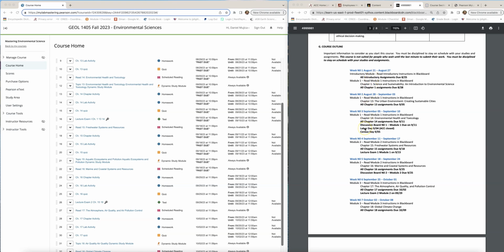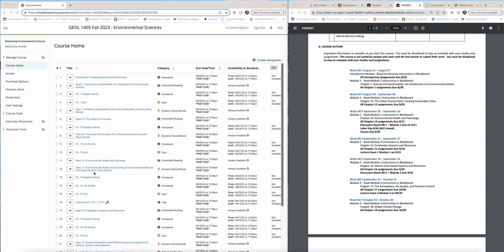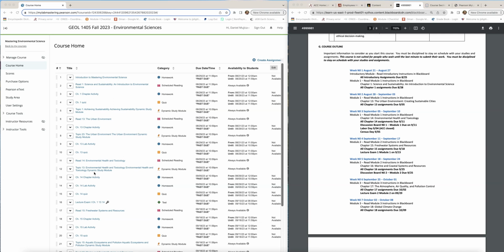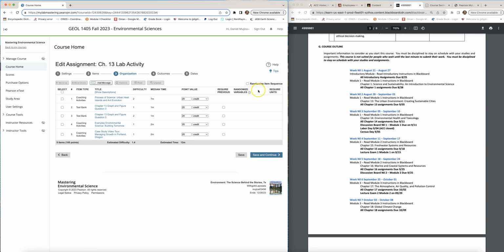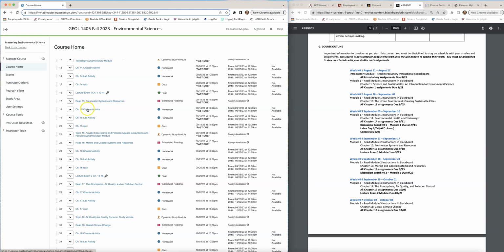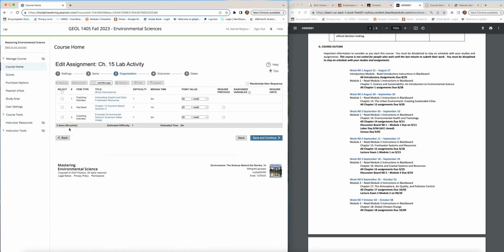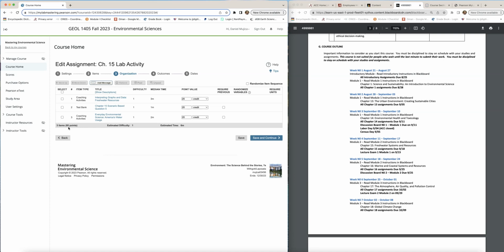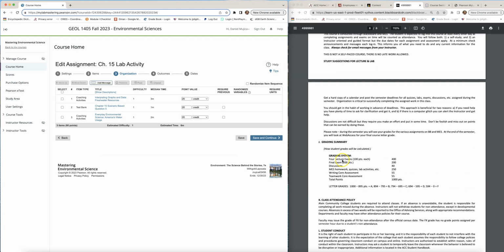Grades MES 2 BB